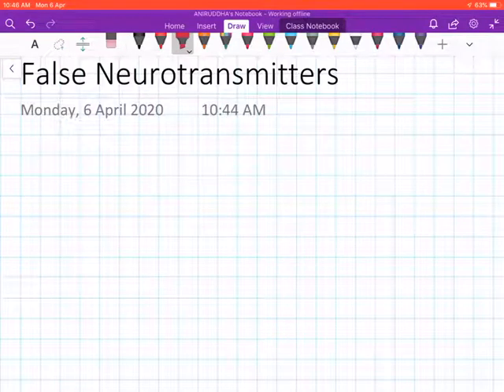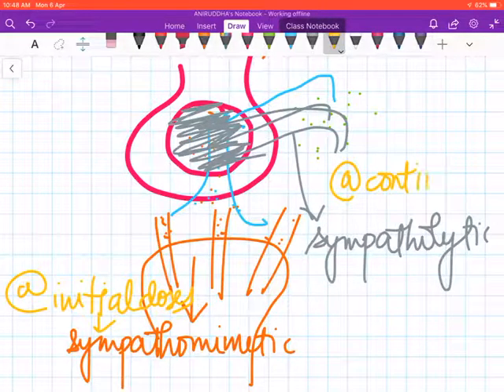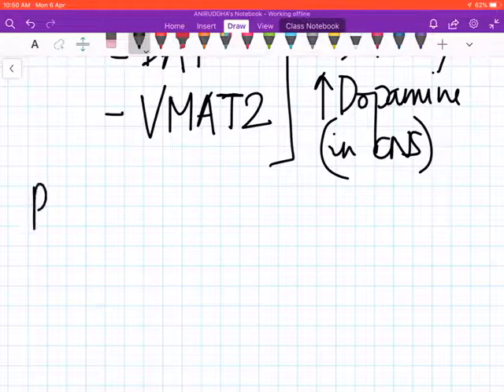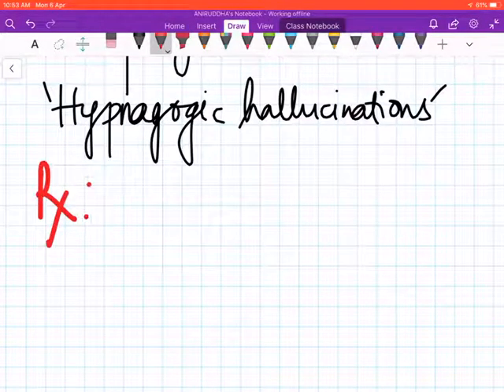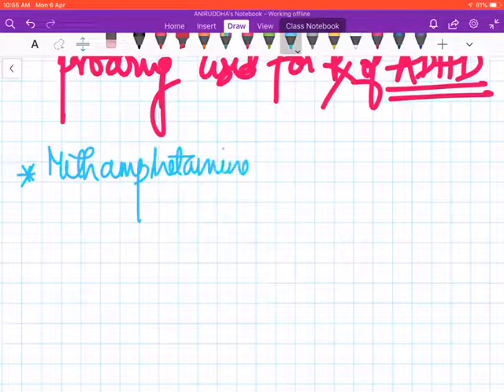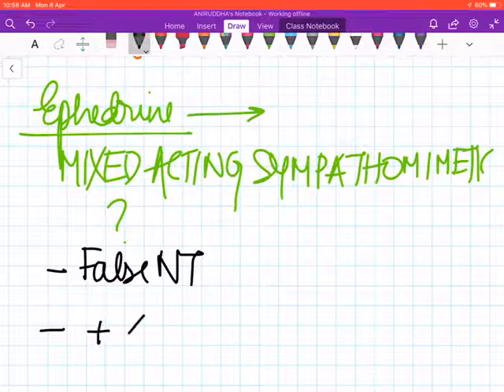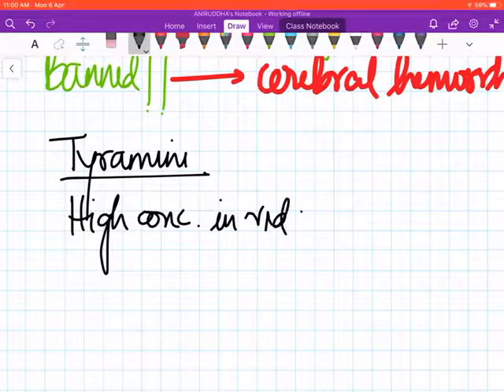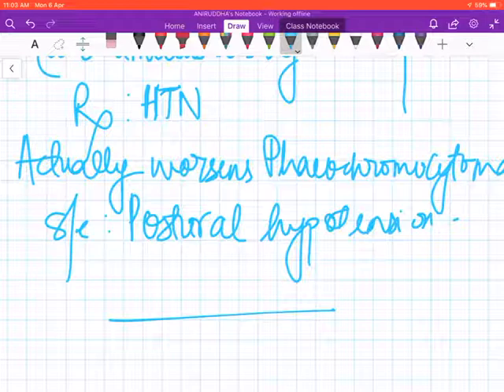False Neurotransmitters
This is the final video of the Sympathetic Nervous System series.